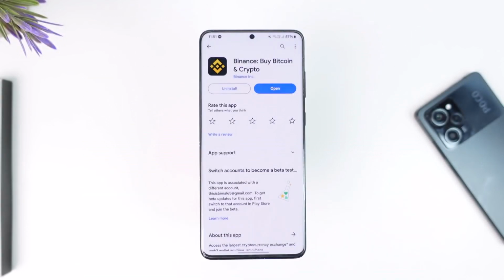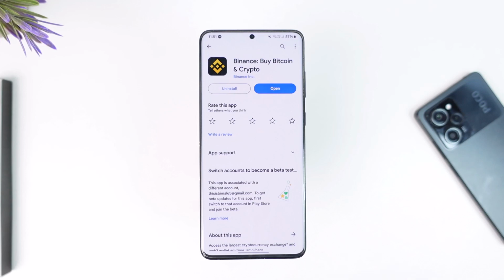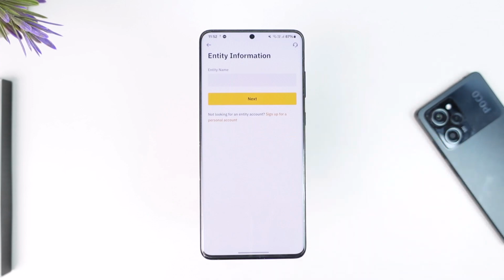How to Create Binance Account - Binance Account Create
This video guides you through an easy step-by-step process to create a Binance account. So make sure to watch this video till the end.

~ Chapters:
0:00 Introduction
0:12 Create Binance Account
0:51 Conclusion